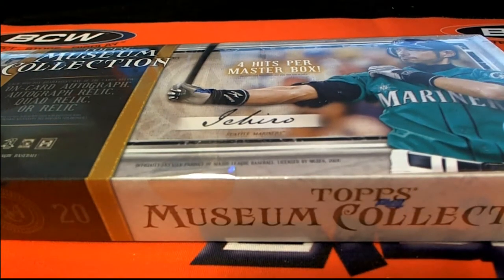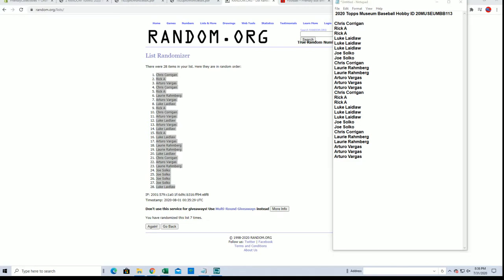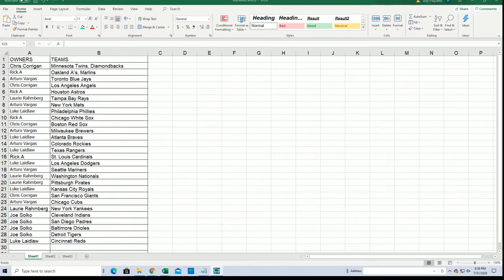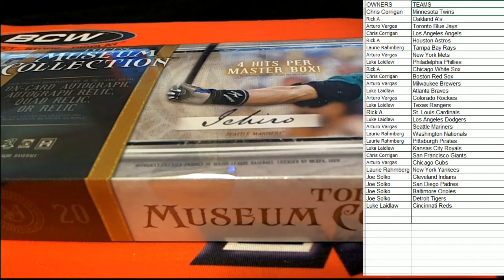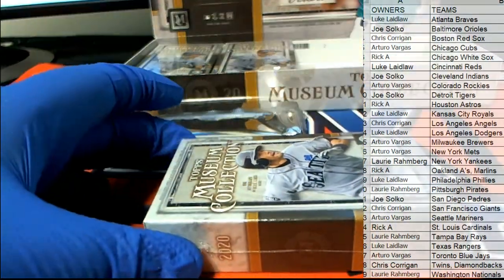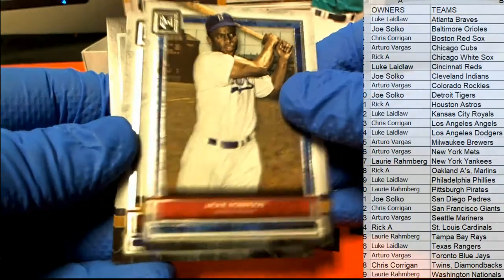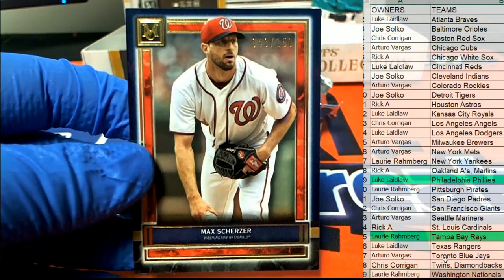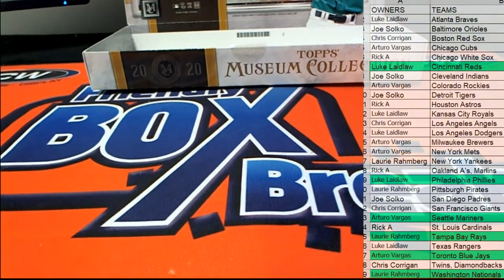2020 Topps Museum Baseball Hobby ID 20MUSEUMBB113